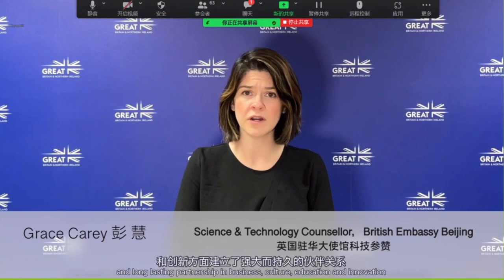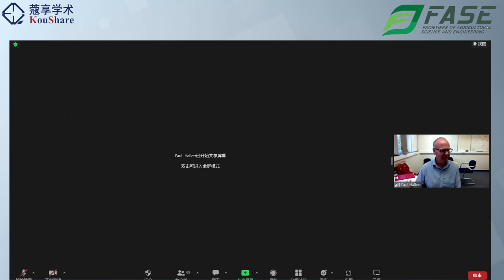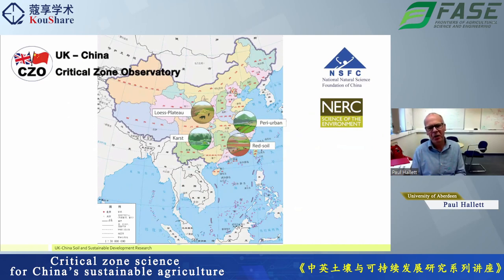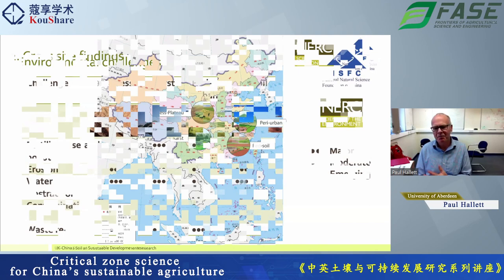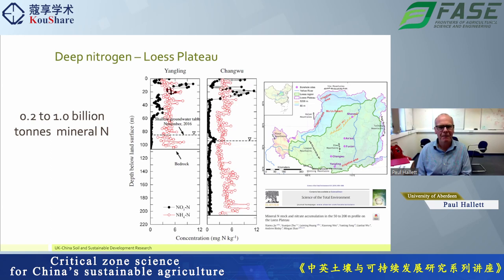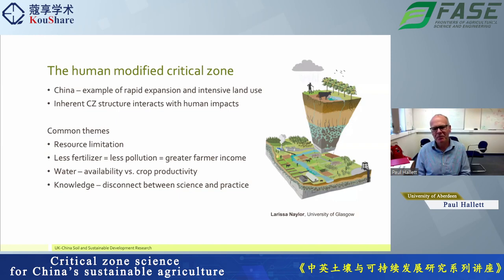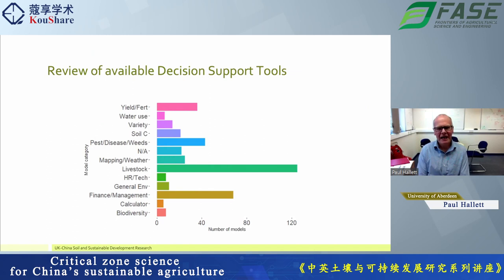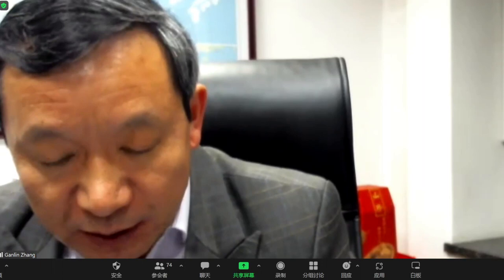Soil & Sustainable Development Research | Critical zone science for China's sustainable agriculture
UK - China Soil & Sustainable Development Research Series Lectures

Secure food production for present and future generations relies on healthy agricultural soils and sustainable usage of resources. This has been a major focus of UK-China science and innovation collaboration funded through the UK Research and Innovation and Newton Fund, benefiting both countries and beyond. Plus CZO projects intro.